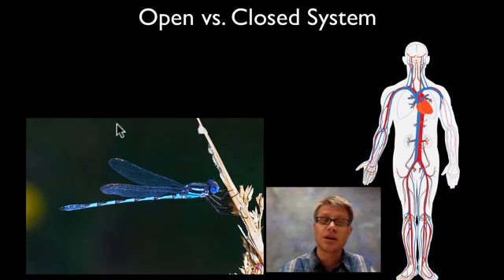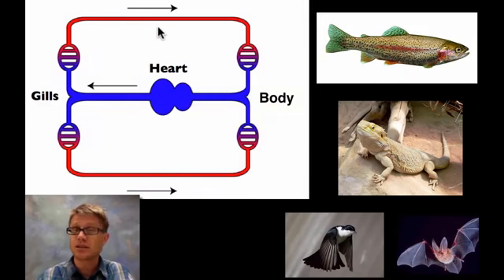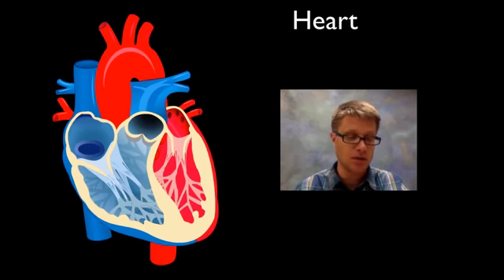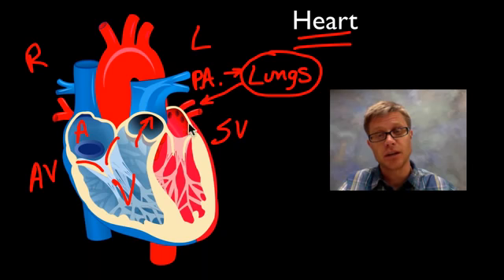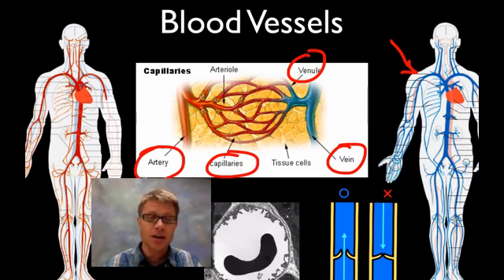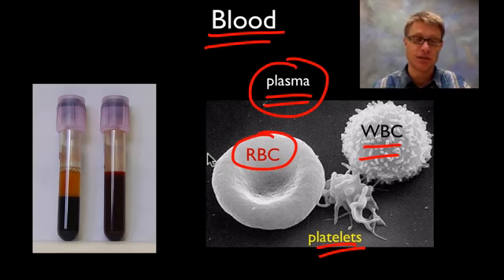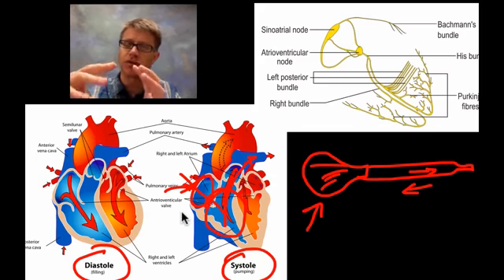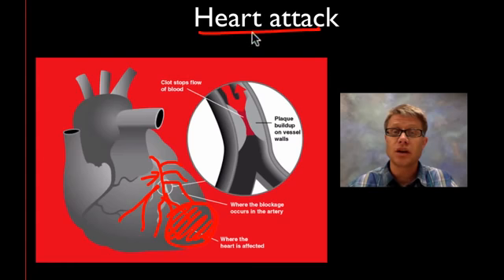PERTEMUAN KE 5 MK. BIOLOGI | Sistem peredaran darah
Sistem peredaran darah juga disebut sebagai sistem kardiovaskular. Sistem ini adalah bagian dari kinerja jantung dan jaringan pembuluh darah. Tugas utamanya adalah mengedarkan oksigen dan nutrisi ke seluruh sel dan jaringan tubuh.